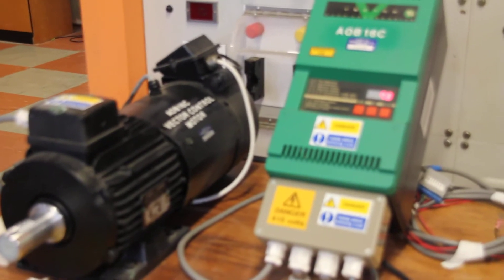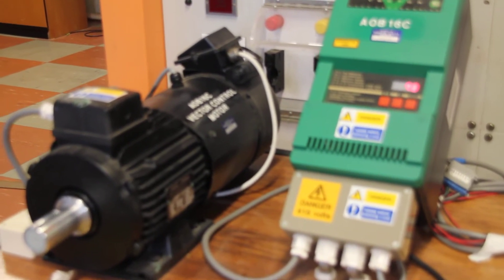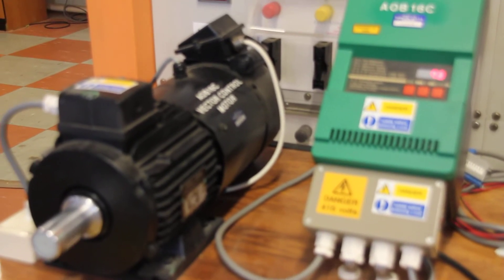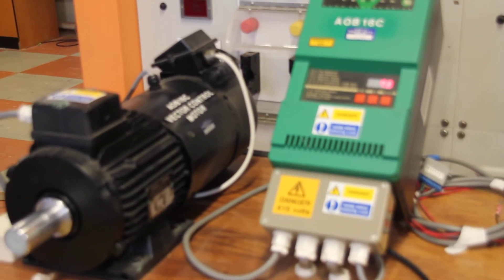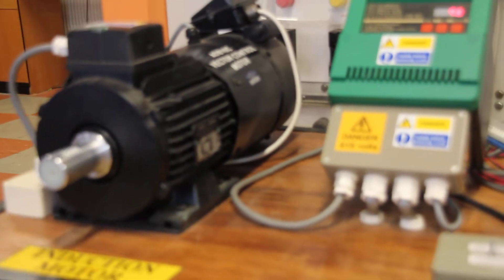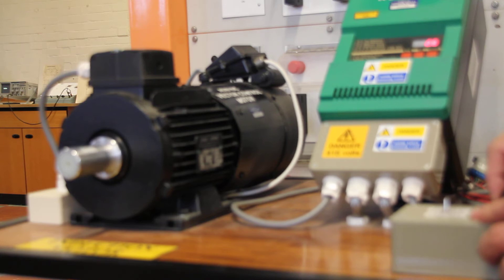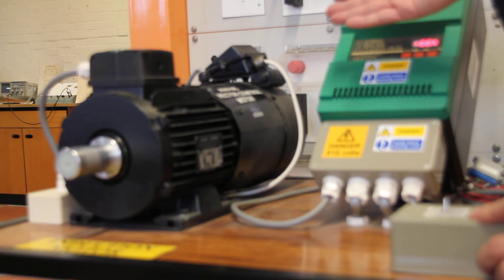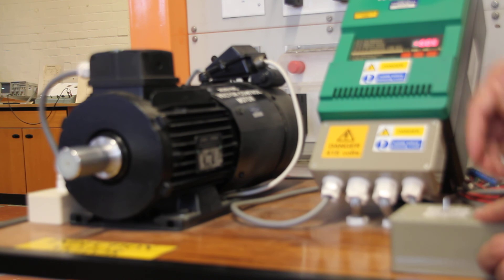Vector control of induction machine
The induction motor is driven by a vector controller,  and the excellent dynamic response is shown.